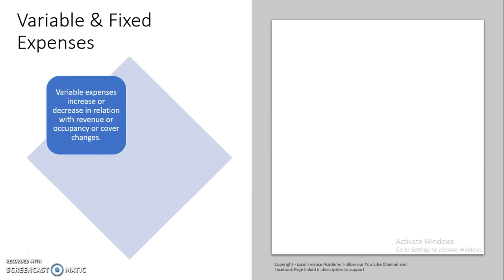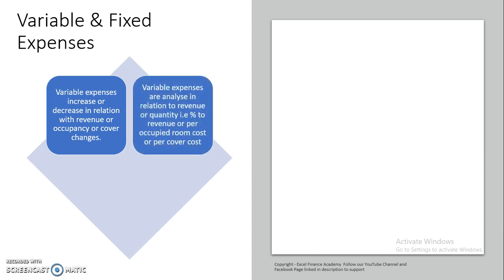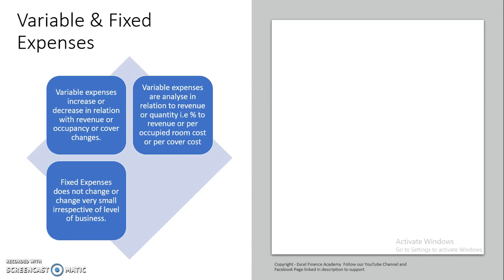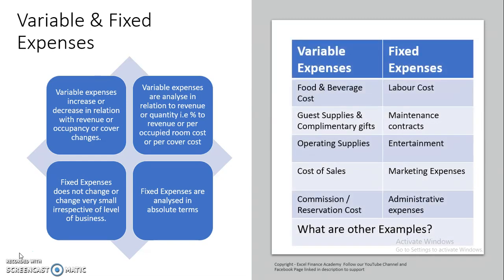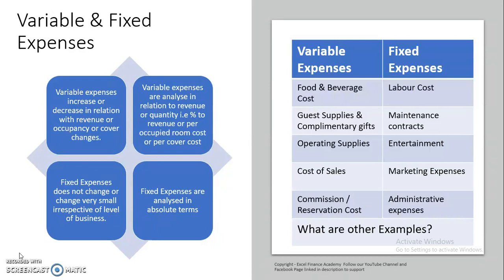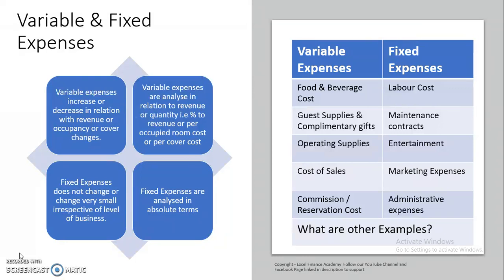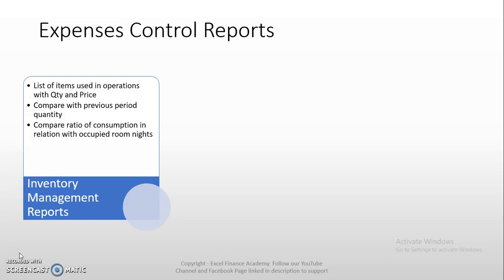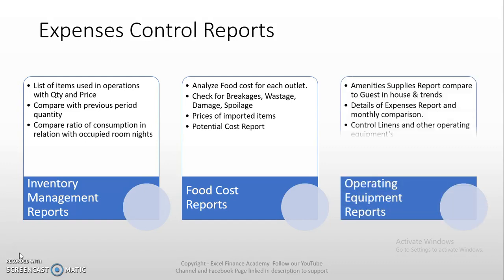Lecture 30 Other Expenses and Control Reports